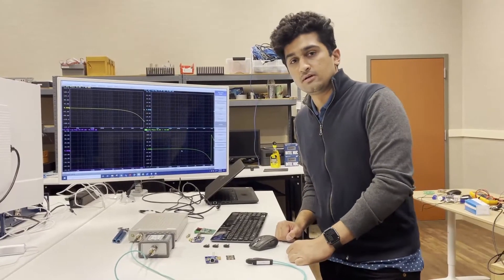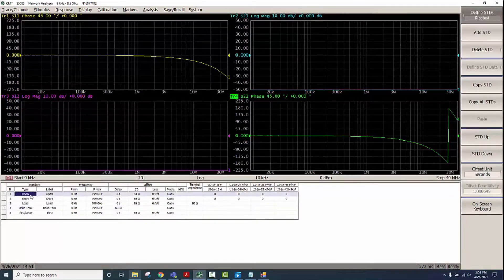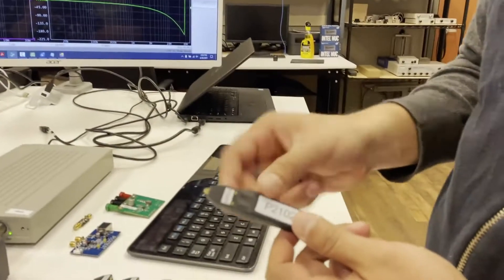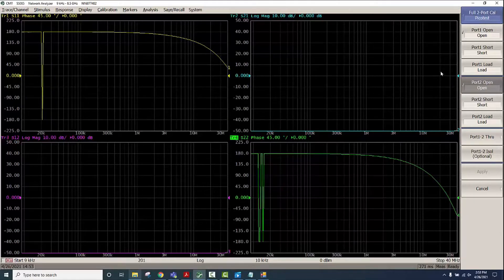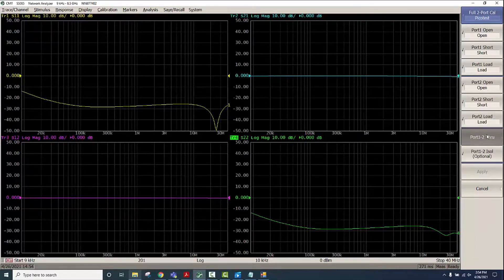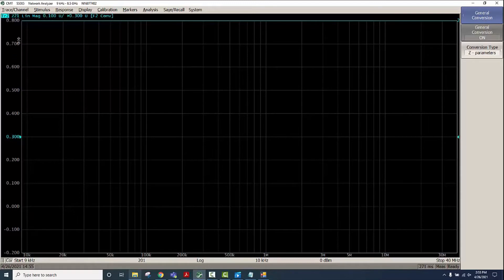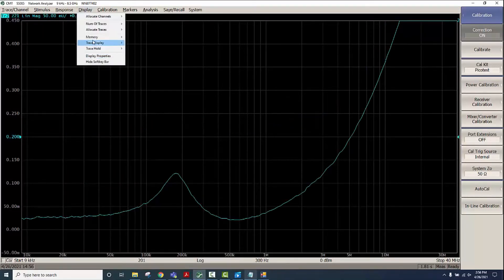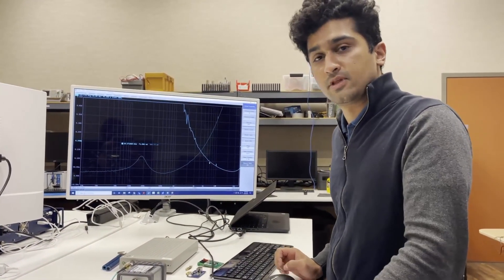Picotest P2102A 2-Port Calibration with CMT VNA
This video looks at how to perform a full calibration on the Copper Mountain Compact 2-port VNA using the Picotest P2102A 2-port probe and the P2100A-CAL calibration board that comes with the probe. The Copper Mountain VNA is the ideal benchtop 2-port wide bandwidth network analyzer for power integrity type measurements. Proper Cal-Kit setup and a full S-O-L-T probe calibration is demonstrated. A sample output impedance measurement of the LM20143B VRM Demo Board is made using the P2102A browser probe which is perfect for measuring the stability and impedance of your power rails.